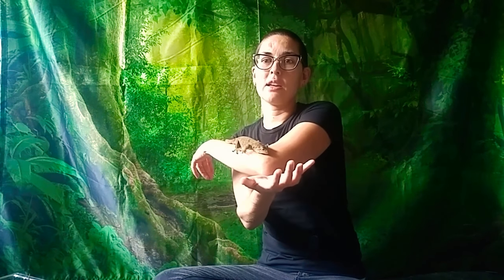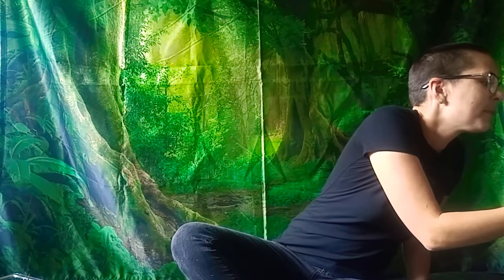Gecko handling techniques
How to properly handle your New Caledonian gecko (crested, gargoyle, chahoua, leachie).